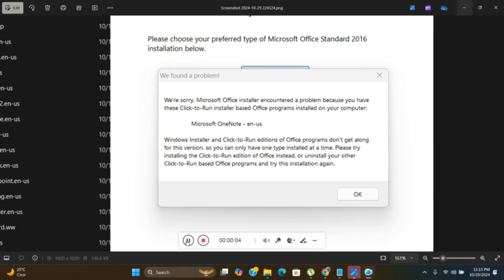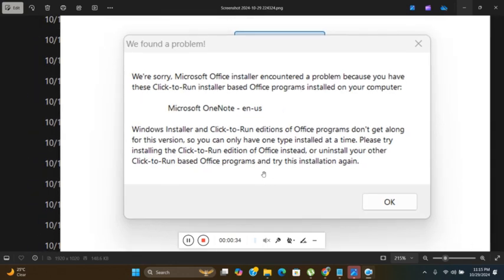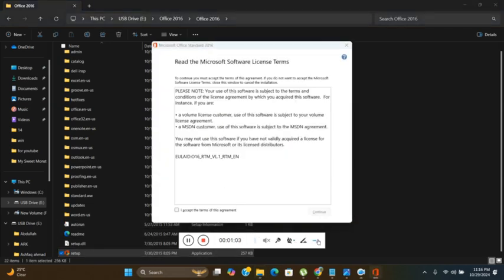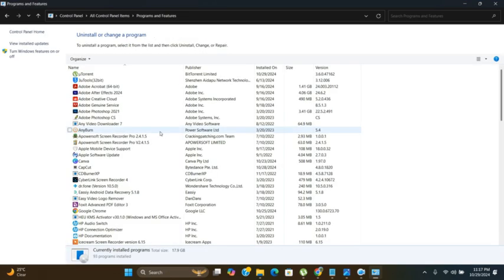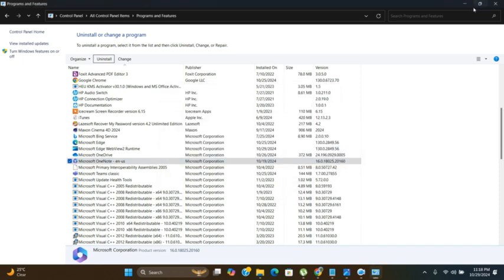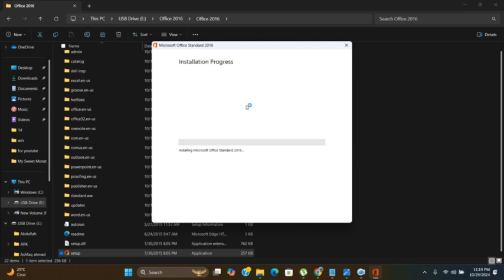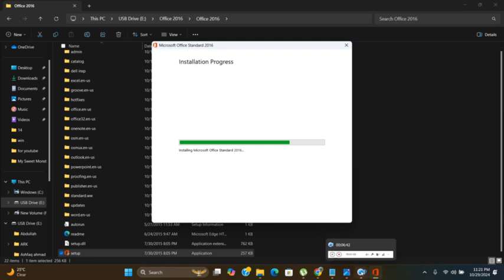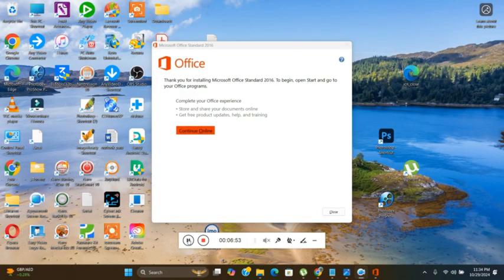We’re sorry Office Installer " error when you try to install Office.100 % working tricks Live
Welcome to Four Seasons Tricks! This is your go-to place for all things repair and technical troubleshooting. From fixing common household appliances to in-depth repair tutorials and pro tips, we’re here to help you tackle repairs like a professional. Its good platform for beginner and especially for those are or want to work in Hotels engineering